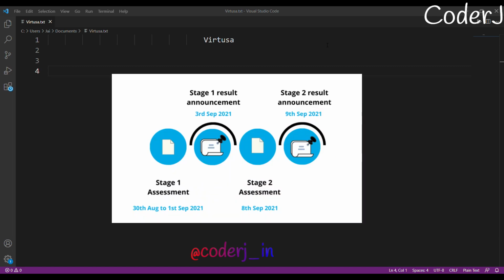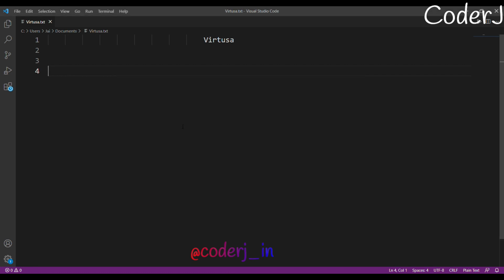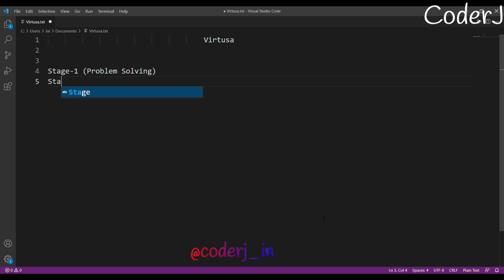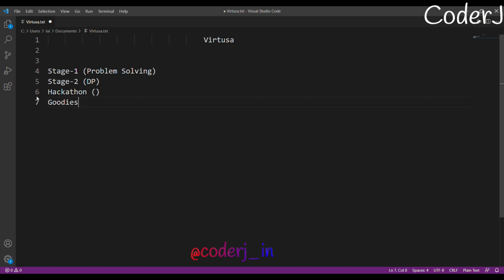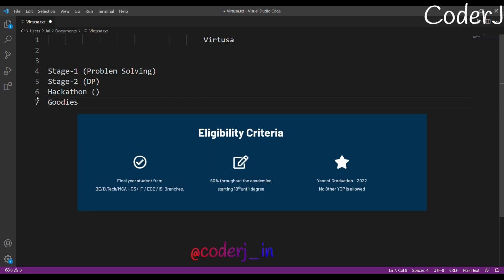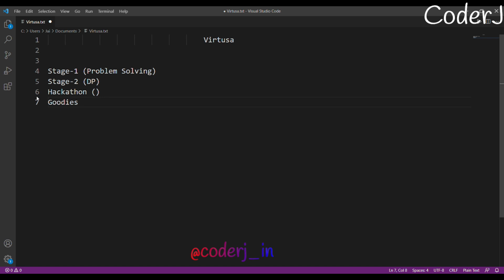How I won Virtusa(Neural Hack + Business Cipher) 2020 | Complete Experience | CoderJ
In this video , I have shared my complete journey of winning Virtusa(Neural Hack + Business Cipher) 2020 . From Registering my Application to getting Selected.

0:00 - Introduction
0:30 - Register
0:45 - Timeline
1:07 - Stage 1
2:15 - Stage 2
3:10 - Hackathon
4:50 - Prize
5:10 - Goodies
5:35 - PPO
6:23 - Eligibility Criteria